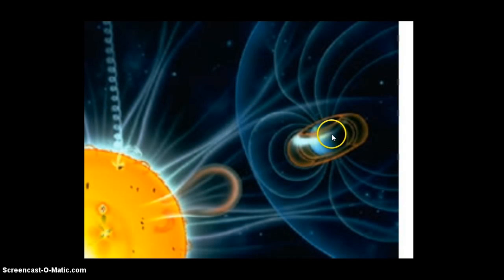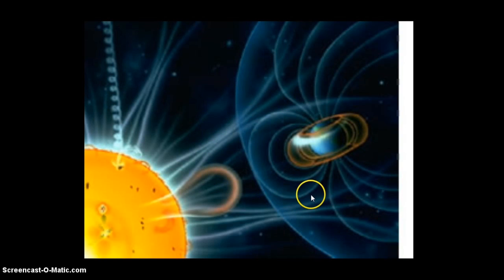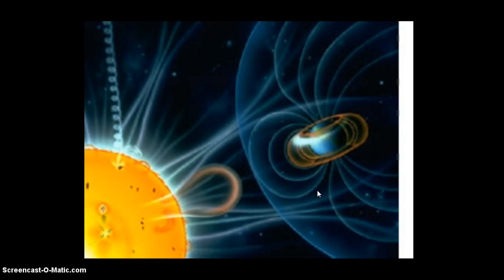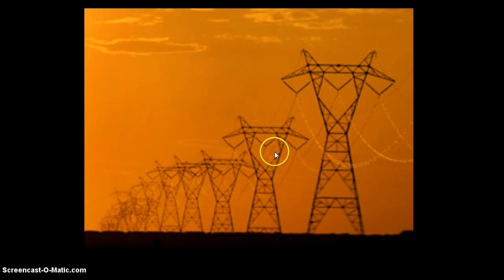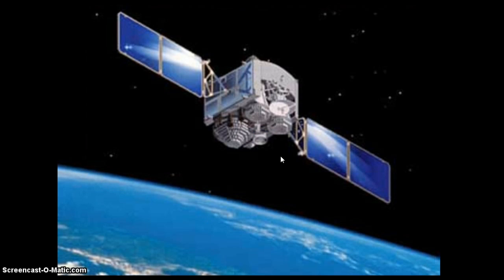Electromagnetic Pulse Doomsday Scenario!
How the world will end from an Electromagnetic Pulse from the sun or a tactical nuke!
An electro magnetic pulse or EMP is a short but violent burst of voltage that can change magnetic fields and cause a sudden surge of voltage to enter electronics and powerlines. This wasn´t as much a threat 100 years ago as it is today! Today we depend on electrical gadgets to do most things, and an EMP either it be from our sun or from a nuke, would devastate our modern society!